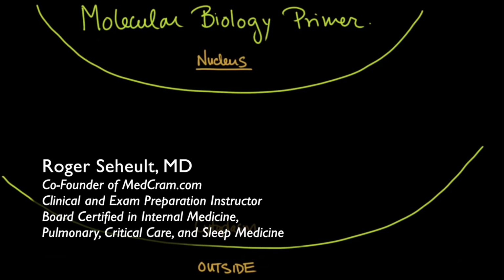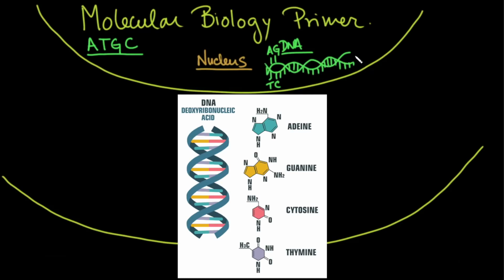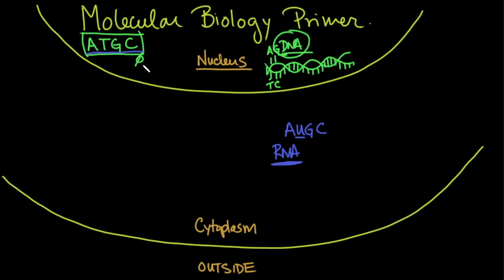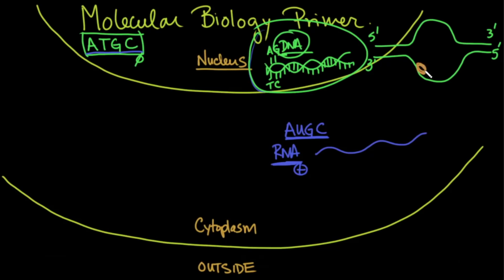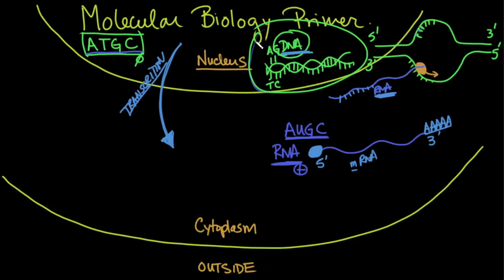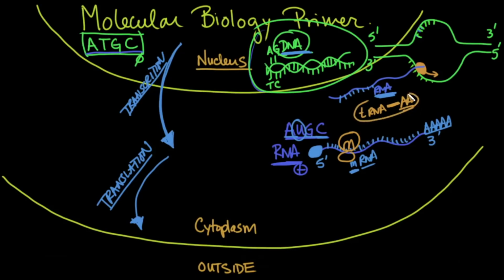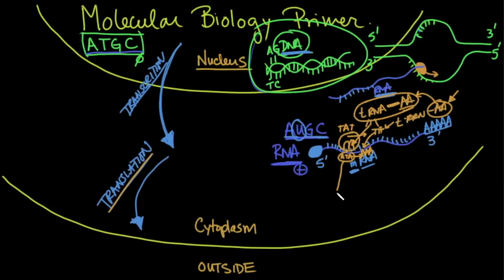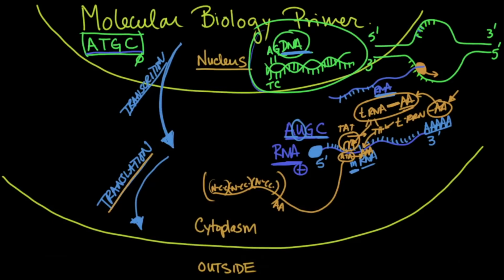How Viruses Work Molecular Biology Simplified DNA, RNA, Protein Synthesis?